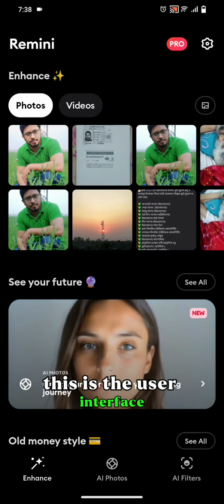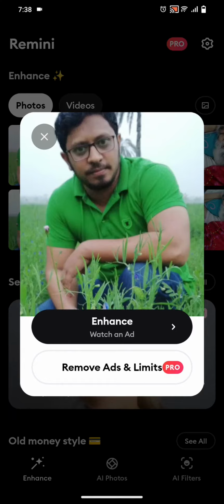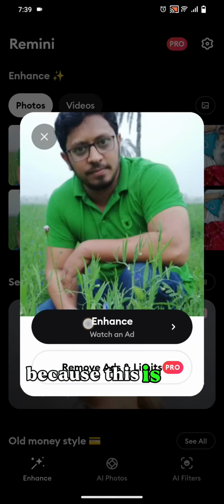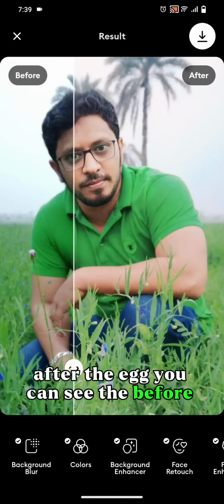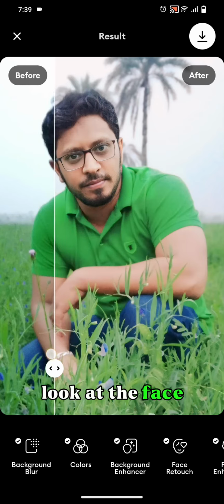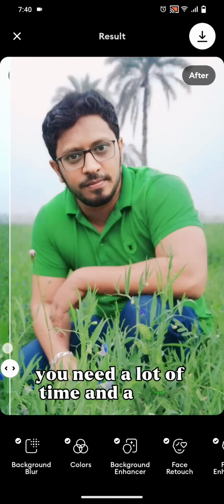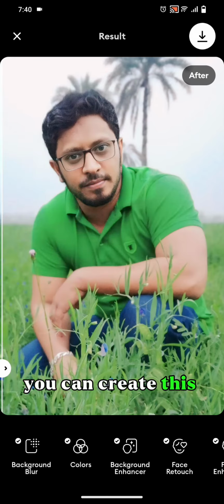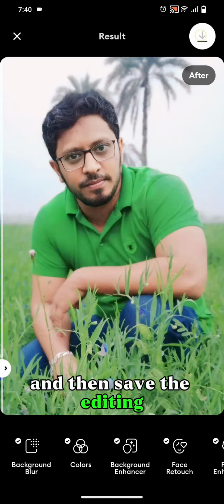I Tried Remini AI To Enhance My Old Photos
How to EDIT Your Photos in 1 Click with Remini AI